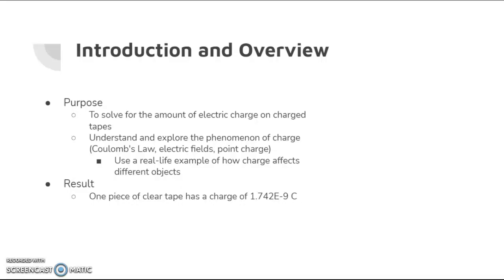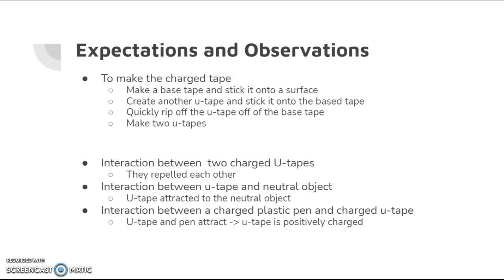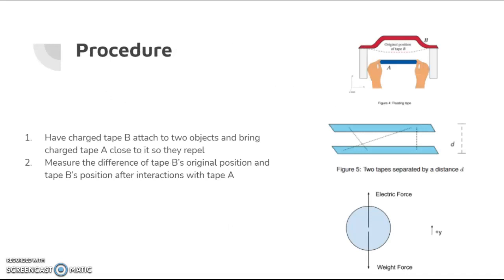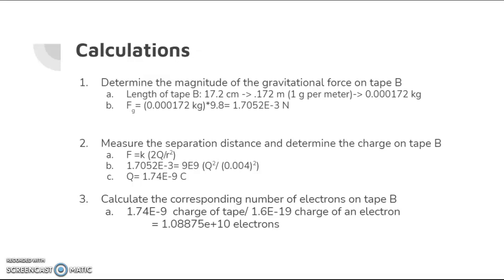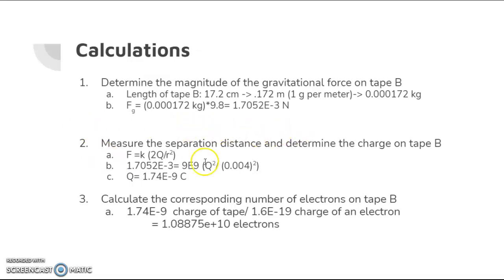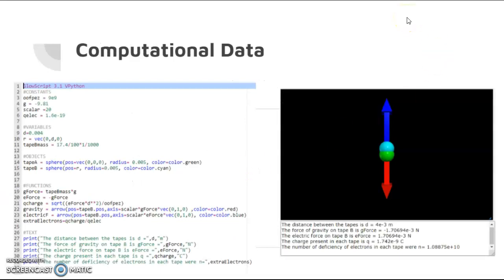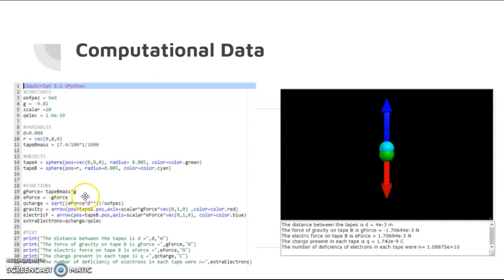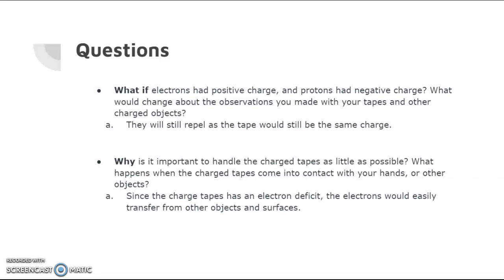PHYS 2212 Lab 1